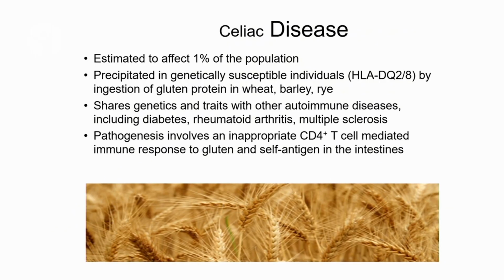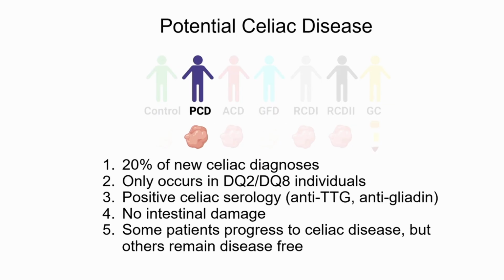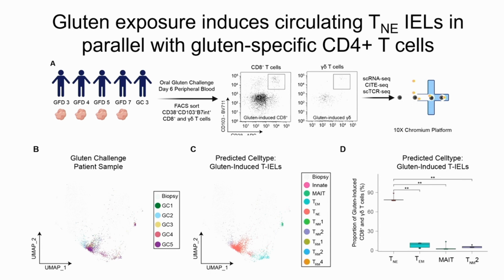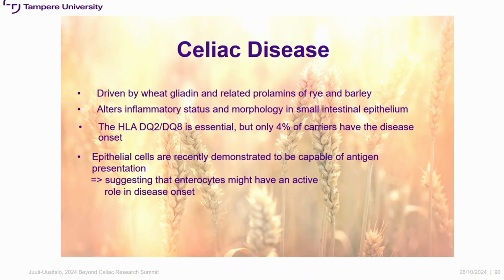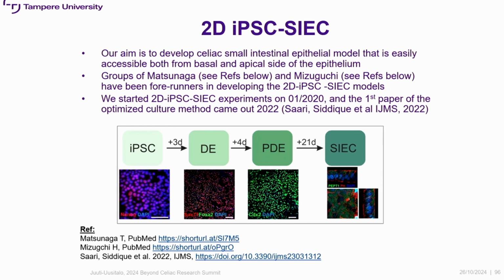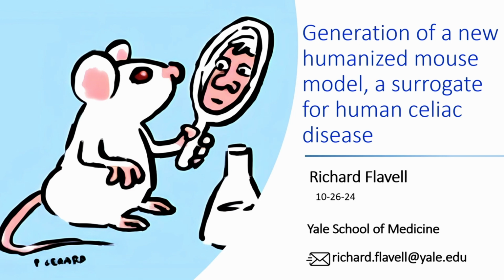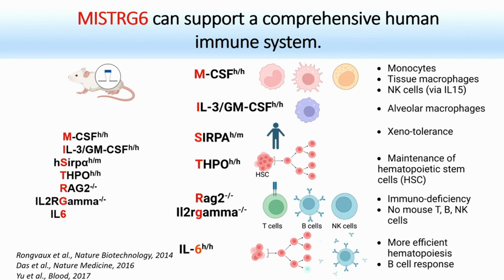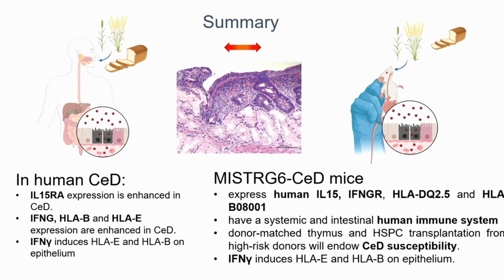Research Summit 2024: The Role of Disease Models in Understanding Celiac Disease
Welcome to the 2024 Beyond Celiac Research Summit: Global Advancements in Celiac Disease. We recorded each presentation and panel, and they are available on the Beyond Celiac YouTube channel.

Session 2: Disease Models

Arnold Han; The role of CD8 T-cells in celiac disease

Kati Juuti-Uusitalo; Personalized small intestinal preclinical model for celiac disease

Richard Flavell; Generation and validation of a new humanized mouse model, a surrogate for human celiac disease